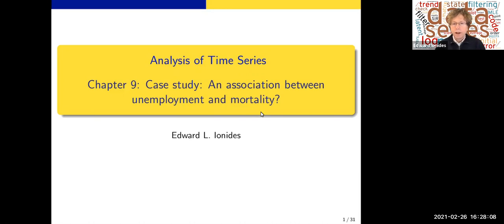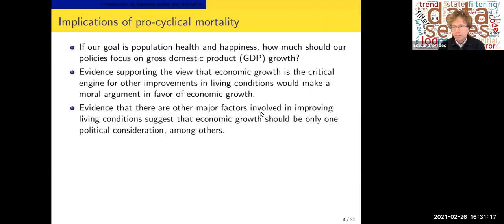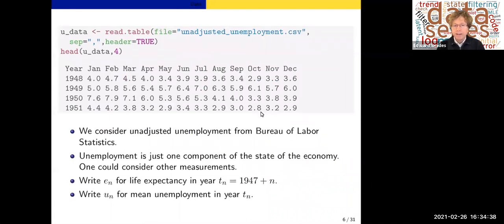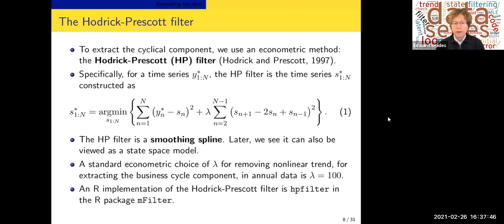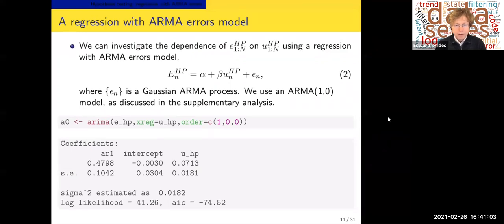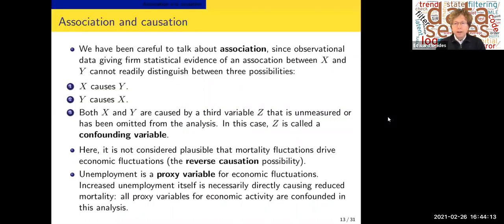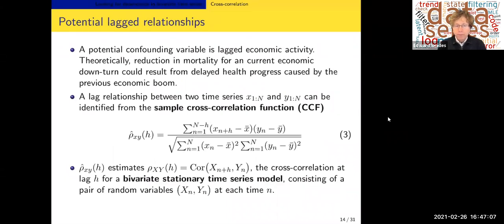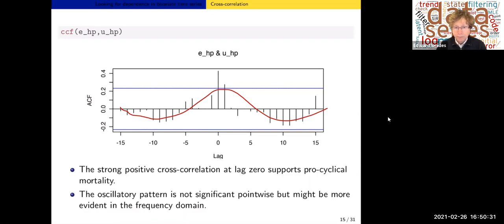Time Series Analysis, Chapter 9, Part 1 (of 2)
Life expectancy and unemployment to investigate procyclical mortality. The Hodrick-Prescott smoothing filter. An analysis using regression with ARMA errors. Inferring association or causation. Cross-correlation.